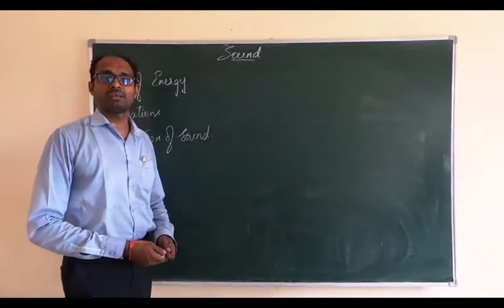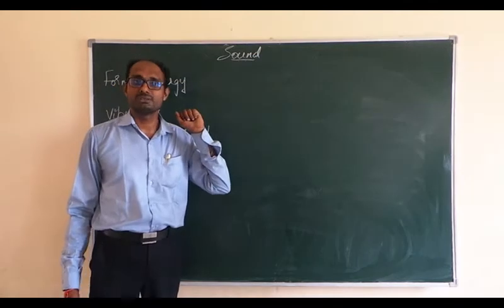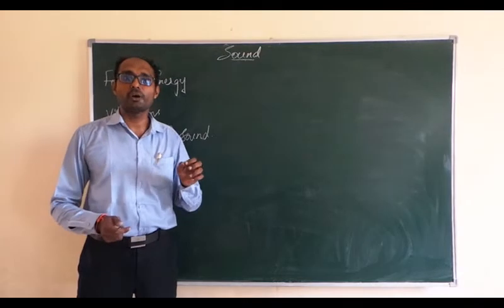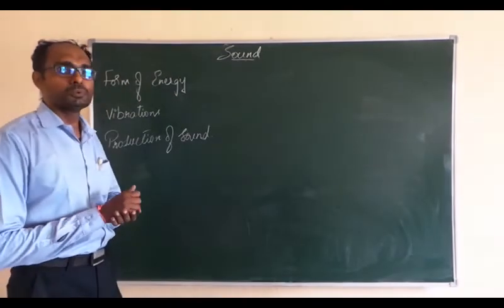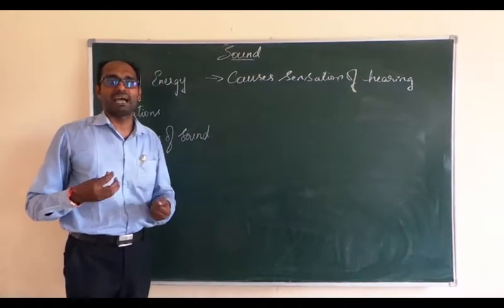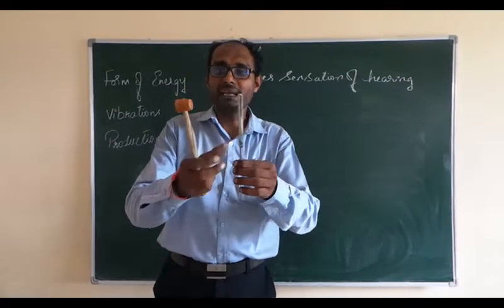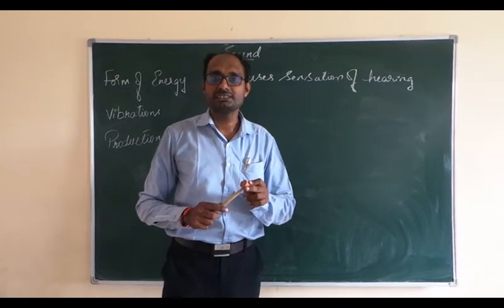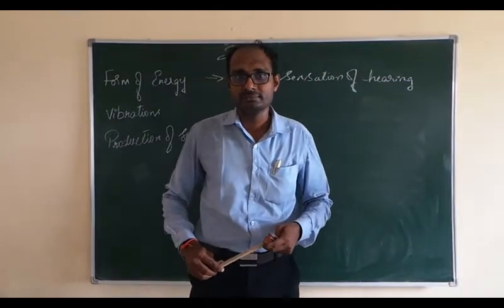Gr 8 Sound Part 1 Introduction